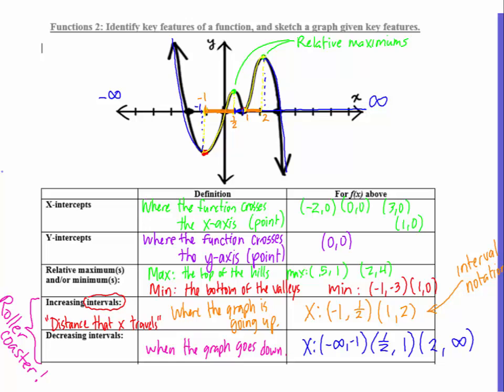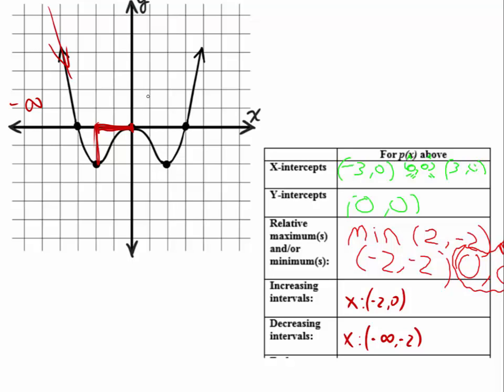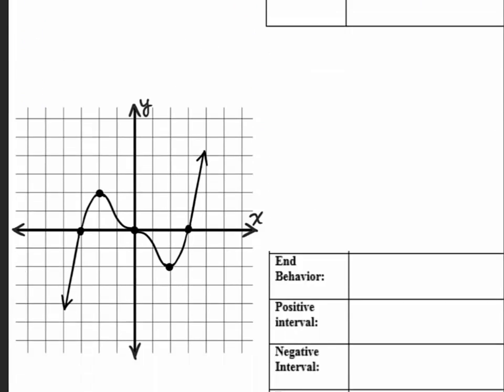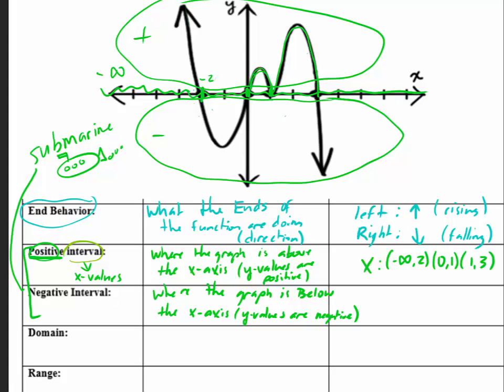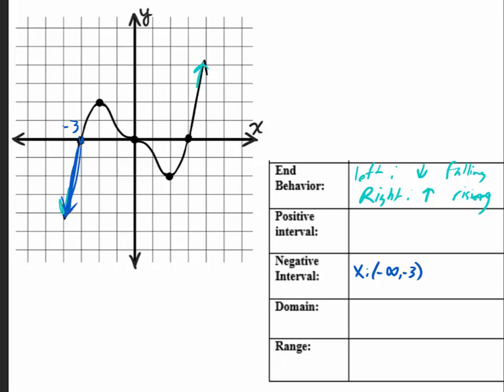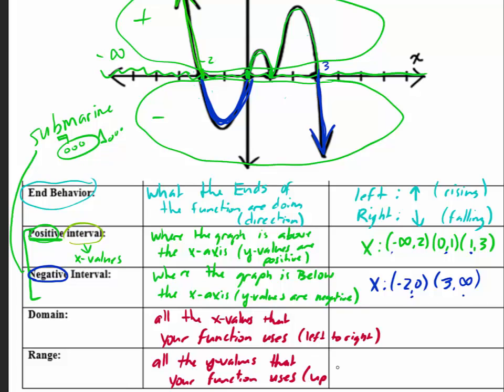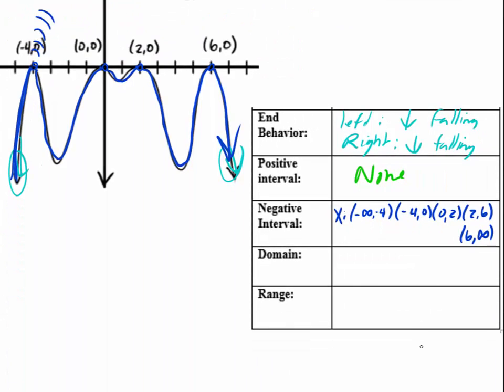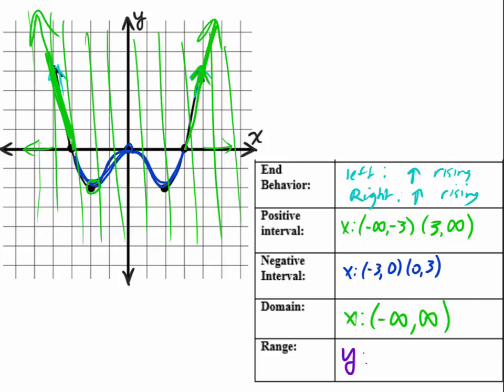(A2) Notes FT2a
Notes for identifying key features for the graphs of different functions.